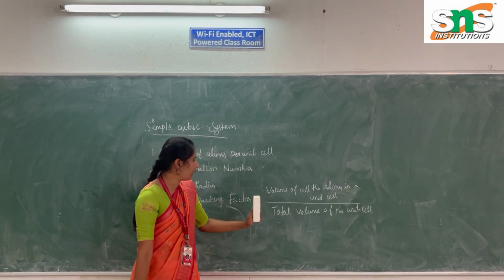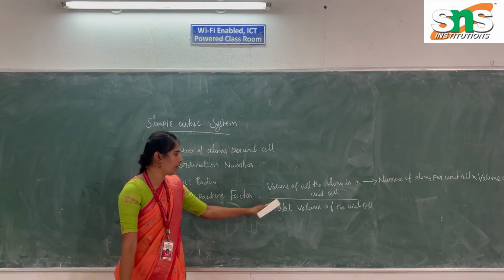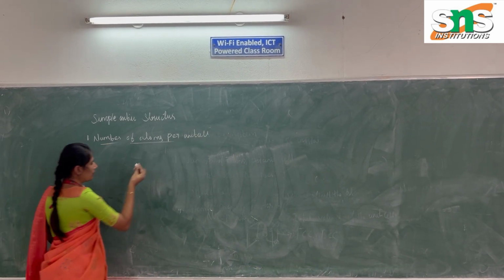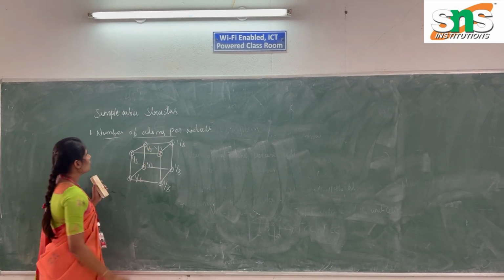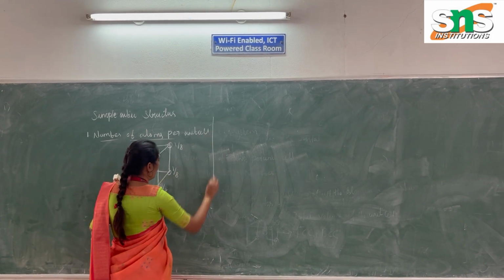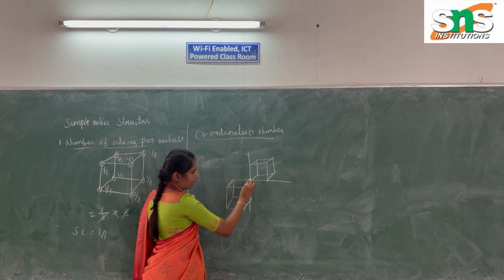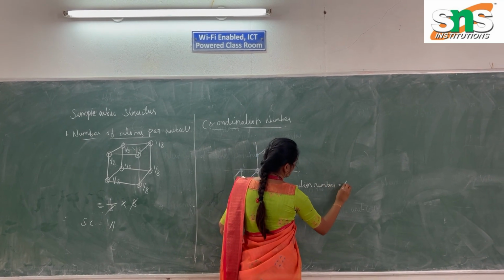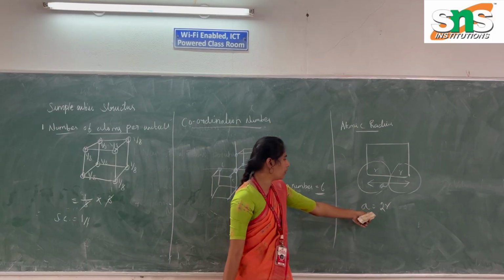Simple cubic Structure | physics for Engineers | SNS Institutions